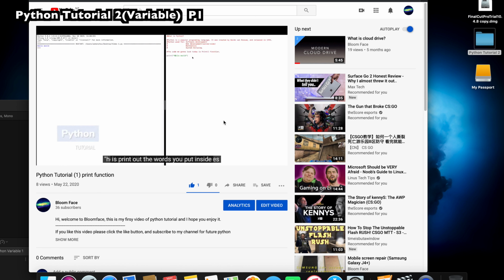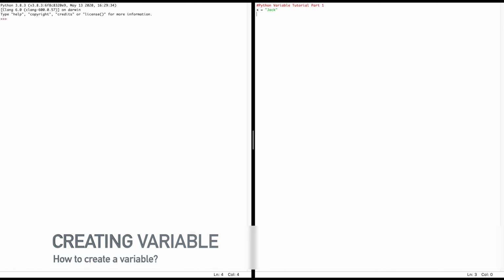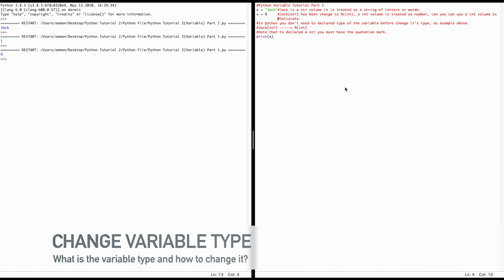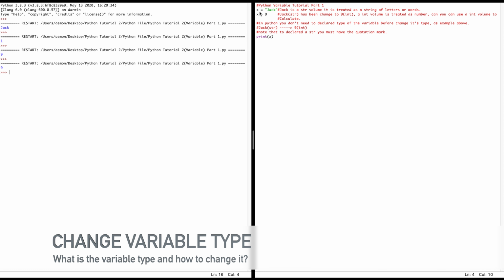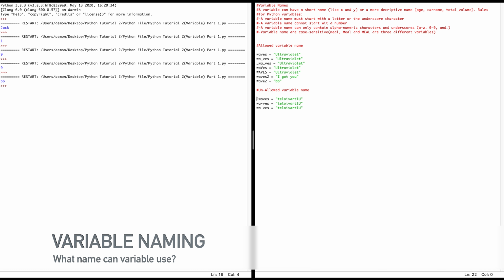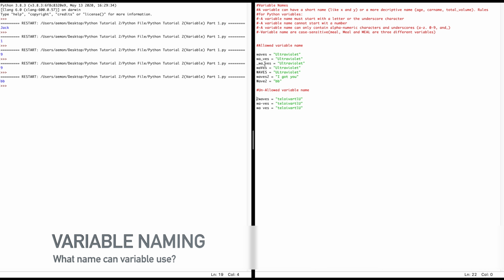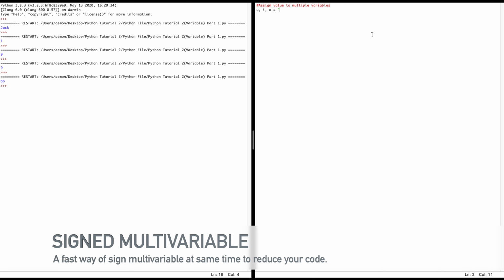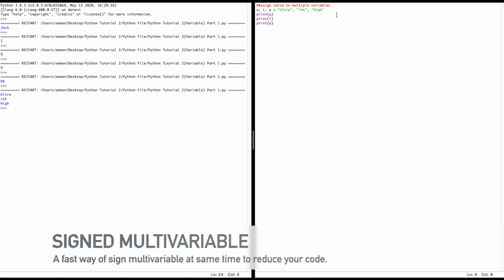Coding with Bloomface (2)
Hi, welcome to another lesson of python. This will be the first part of the Variable lesson, since the whole lesson will take approximately 1 hour to complete.
The resources I used in this video for this tutorial you can have a check:
Here I am Thanks to the image and clips provider from the Pixabay, without them I can make these cool videos:
Also thanks to the two music provider their website link is down below and you are welcome to their website and have a look out with their fantastic music:
Last I want to say thanks to my viewer for your time used to watching this video, whether the final results is you like it or not, I am still appreciate you time spend on your channel. Because every minutes you waste here make me want to make greater video for you.